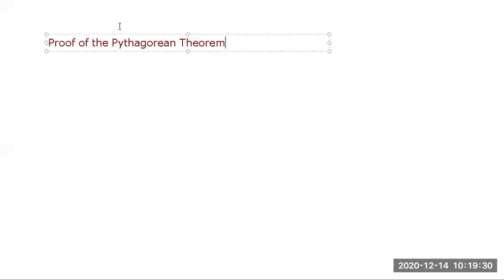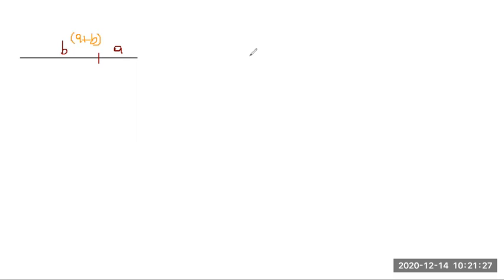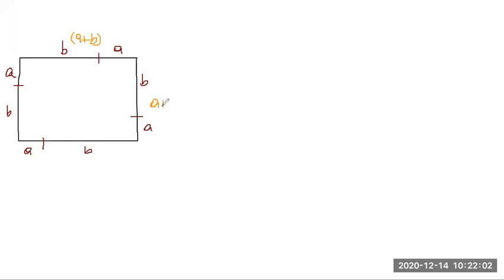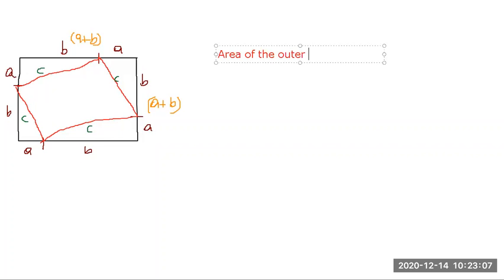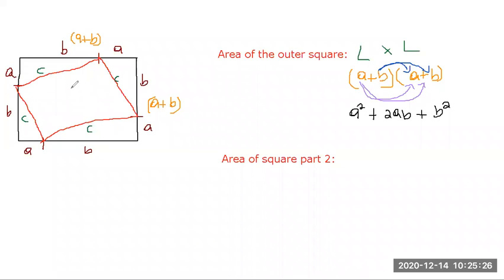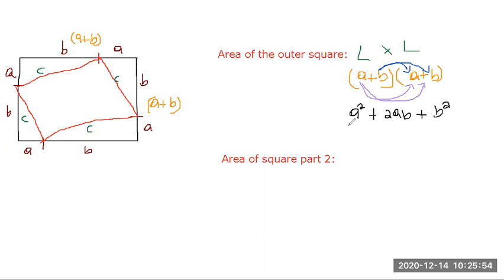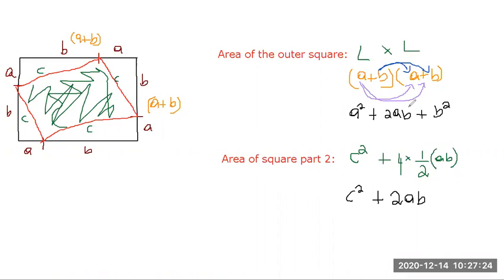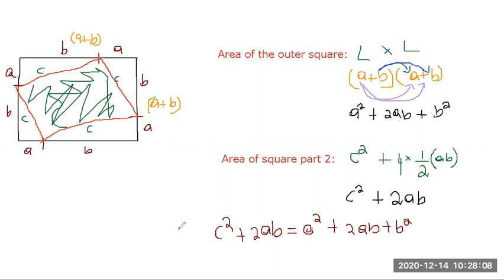Proof for Pythagorean Theorem